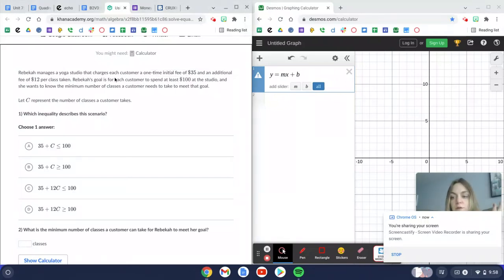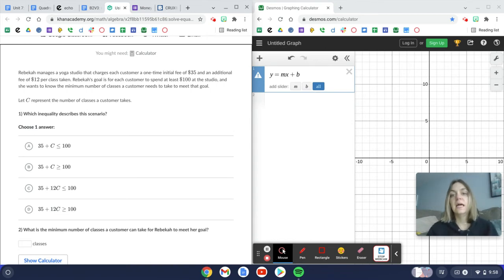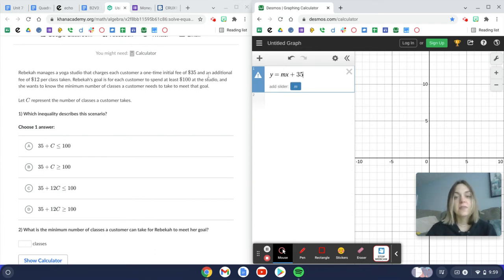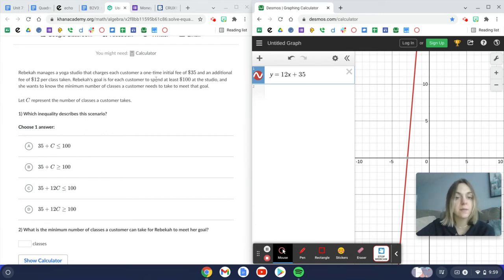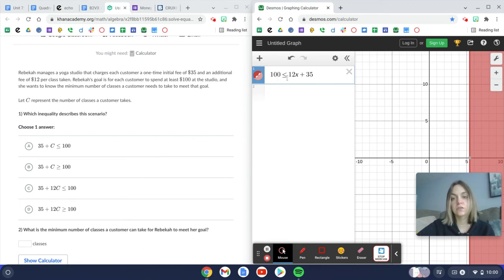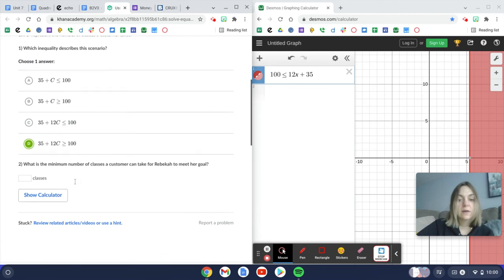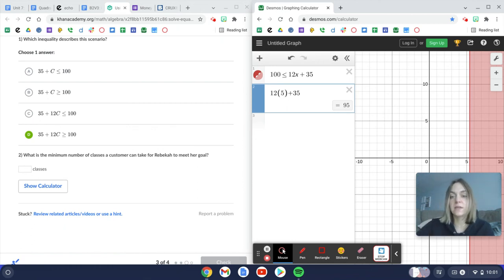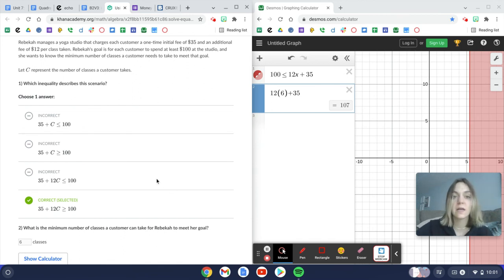Example #1: interpreting inequalities